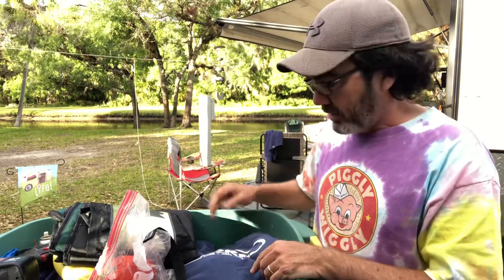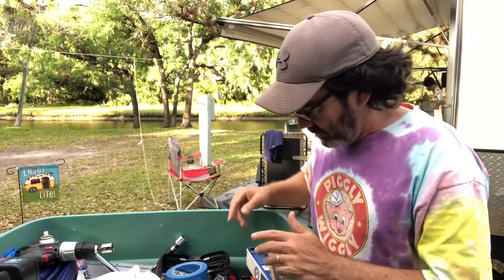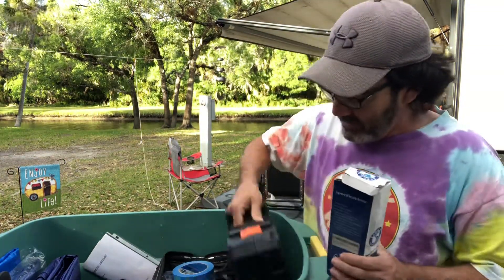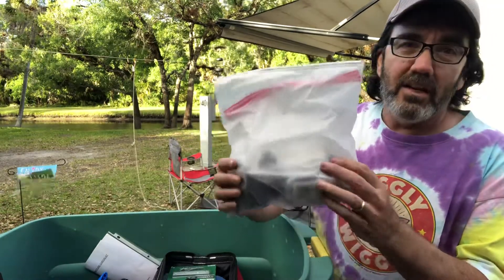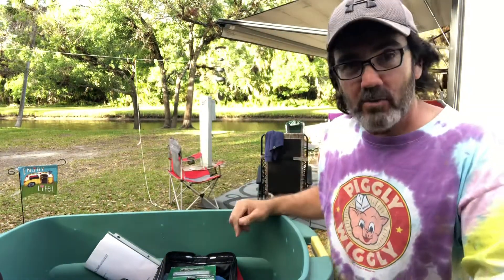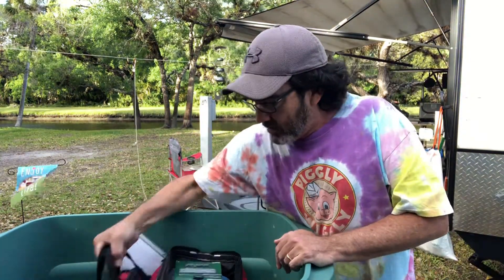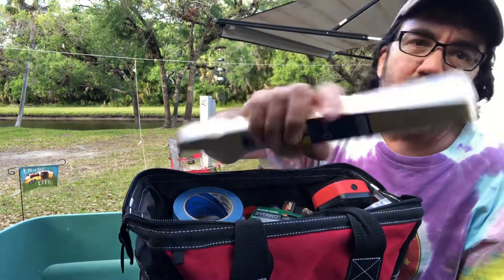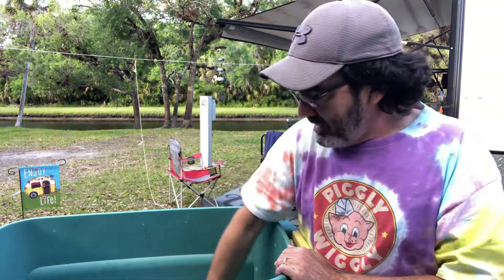Camping Stuff in a Tub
Jeff goes through the essential tools n stuff in his 30-gallon tub. Camping accessories, roadside tools, festival goodies, and many of the things that are good to keep in the tow vehicle - and you might curse not having.